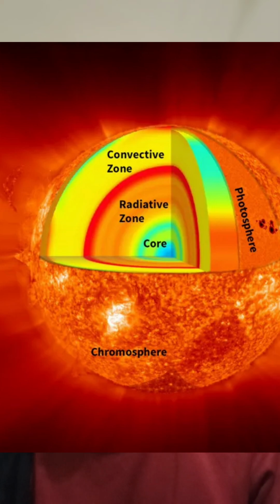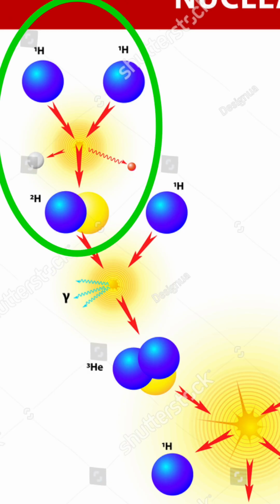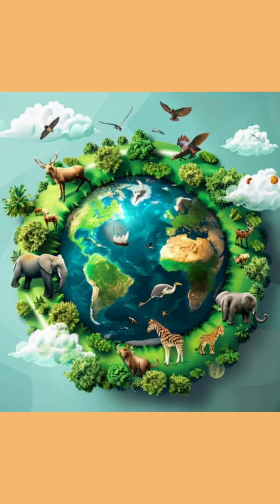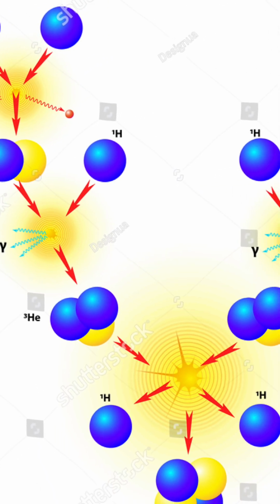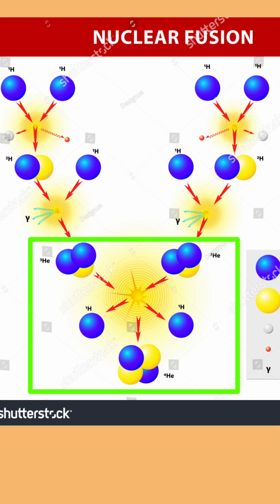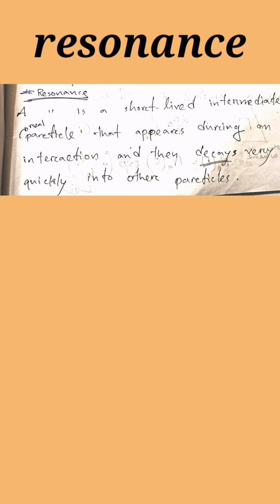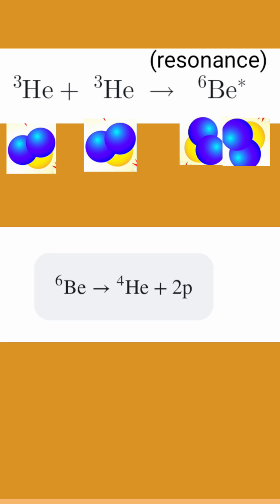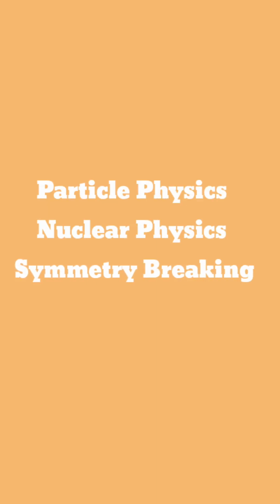This is how the sun produces energy || Proton- Proton cycle Explained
If you want to understand how the Sun truly produces energy—from fundamental particles to nuclear reactions beyond oversimplified text book explanation—this video is for you.

In this video, I dive deep into the Proton–Proton Chain (P–P Cycle)—the fusion process that powers our Sun. Instead of relying on simplified textbook explanations, this video explores the true nuclear physics and particle physics behind each reaction step.

🔸 Step 1 – Beta⁺ Decay / Weak Interaction
Understand how two protons fuse through a β⁺-type weak interaction, how a proton converts into a neutron, and what happens at the quark level.

🔸 Step 2 – Radiative Proton Capture
Discover why the second reaction is not a gamma decay. Learn how deuterium captures a proton and releases a γ photon through electromagnetic interaction.

🔸 Step 3 – Fusion via a Be-6 Resonance
Go beyond the textbook. See how two Helium-3 nuclei form an unstable Beryllium-6 resonance, which quickly decays into Helium-4 and two protons. I also explain what a nuclear resonance actually is, using clear physical intuition.

🔸 Feynman Diagrams Explained
Visualize the weak interaction involved in the P–P chain using Feynman diagrams.

🔸 Famous Resonance Example: The Higgs Boson
To grasp the concept of resonance further, I had included the example of Higgs boson, preparing the ground for the next video where I will explain the Higgs mechanism.